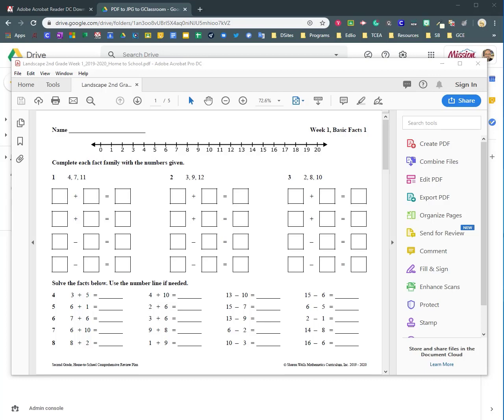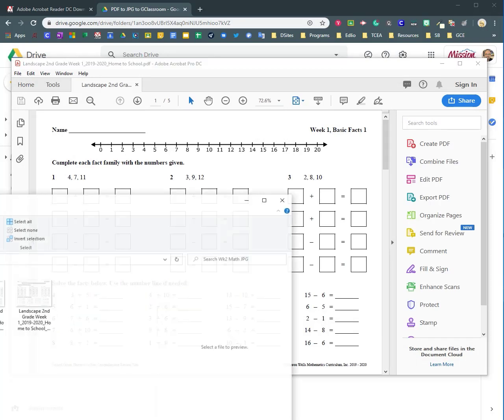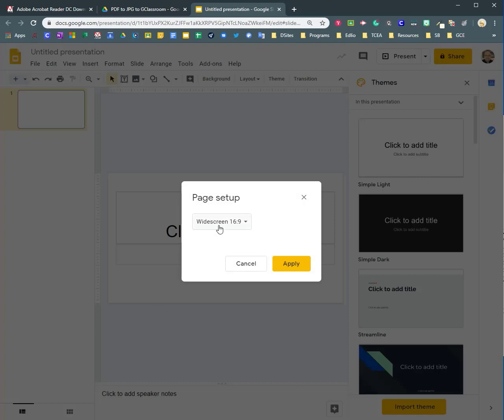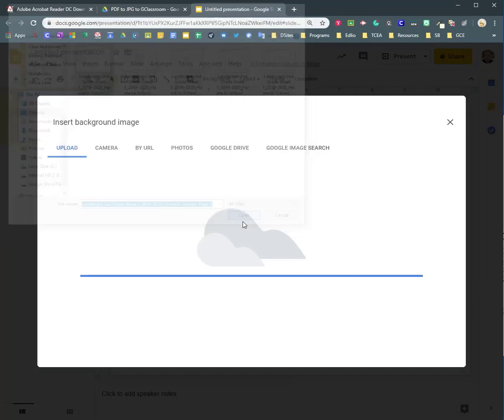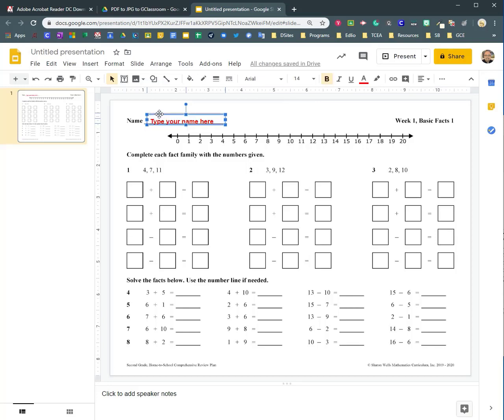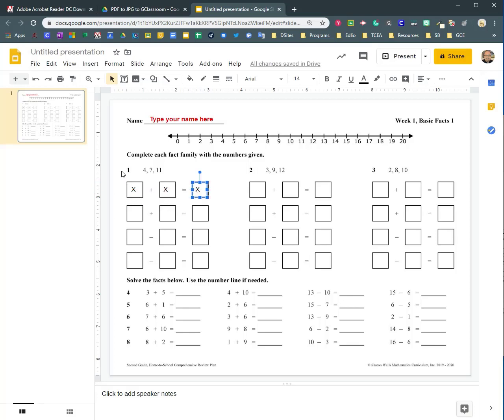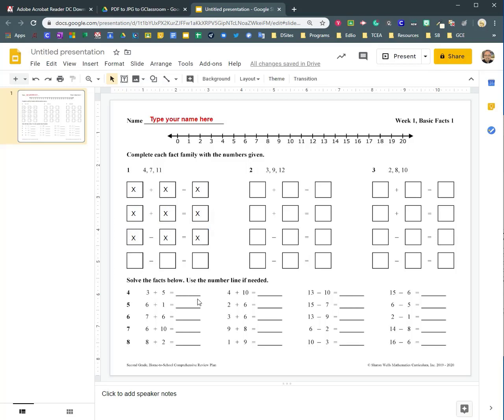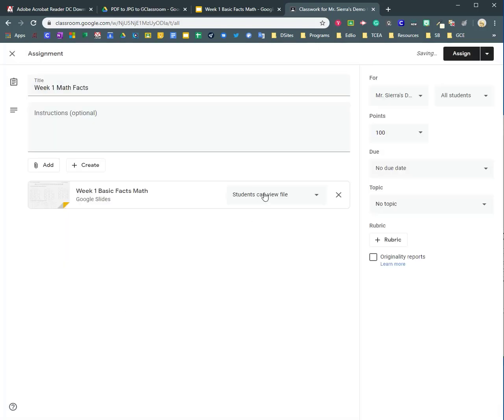Mission CISD-PDF to JPG to Google Slides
Mission CISD is leading the way with technology! We are focused on ensuring all students have the best and most current technology available.

Mission CISD will prepare and inspire all students to be equipped to excel in the college and career of their choice, dominate 21st century skills in leadership, knowledge, language, and technology to compete in a global economy and serve as successful citizens in their community.